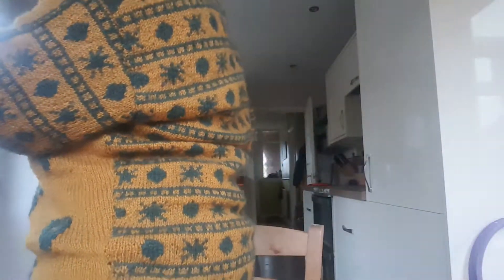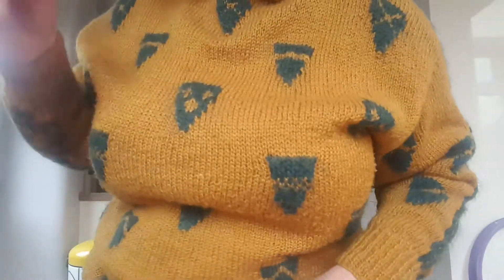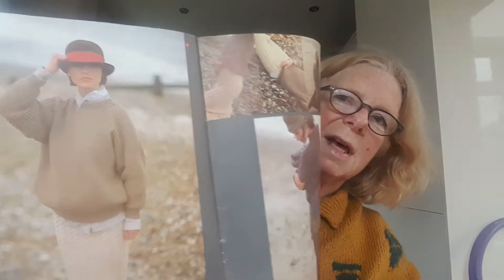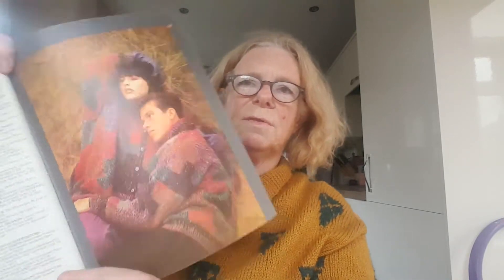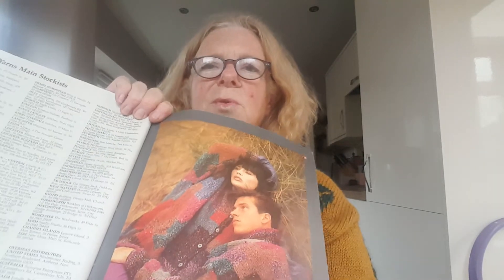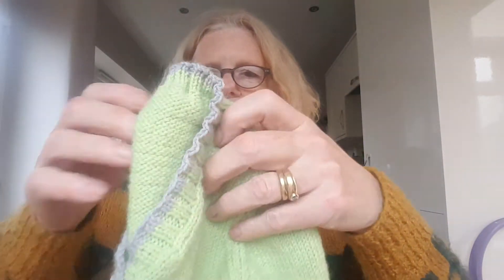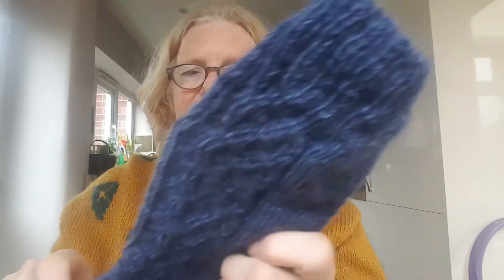Woolly Hat's Wednesday wips 18 November 2020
This week I'm wearing a jumper I knitted in the 1980's from the very first Rowan Magazine.  I made it from two projects unraveled and is now one of my favourite makes.  I've finished the little sheep cardigan using WYS bo peep yarn and Mr Ws Meandering Monk socks.  I still have plenty of other projects to work on while I wait for more wool supplies to arrive in the post.